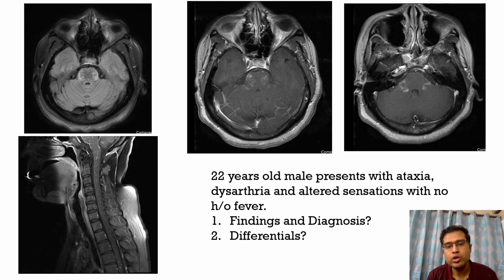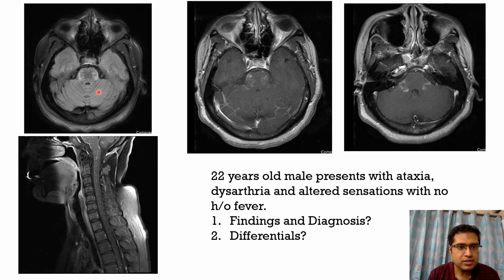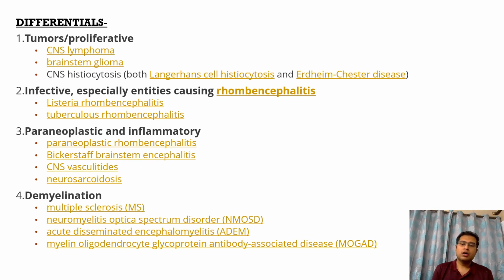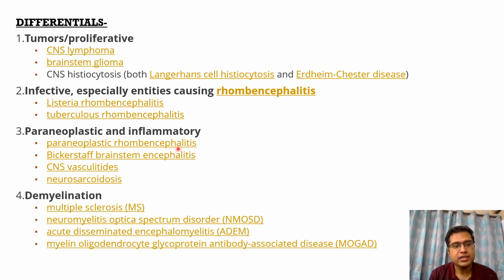OSCE SERIES CASE 1 FOR EGPGS